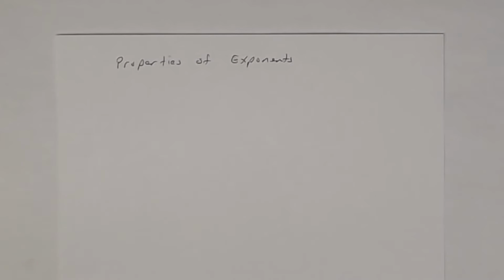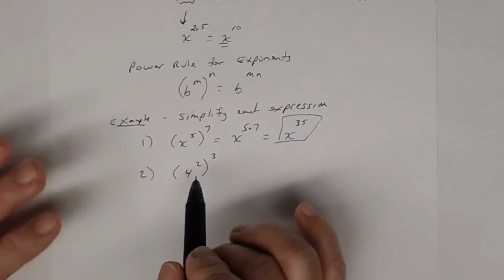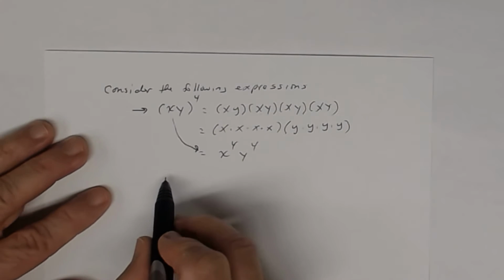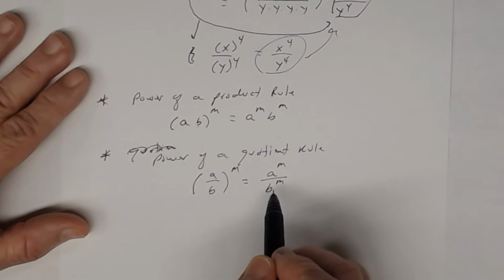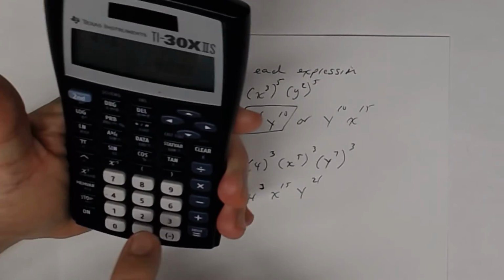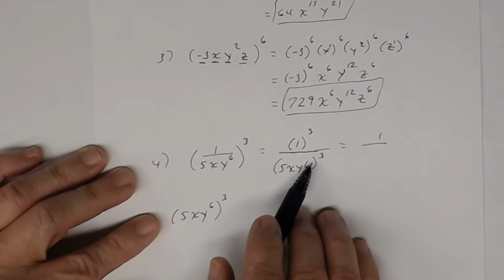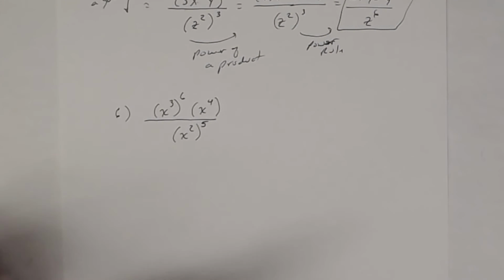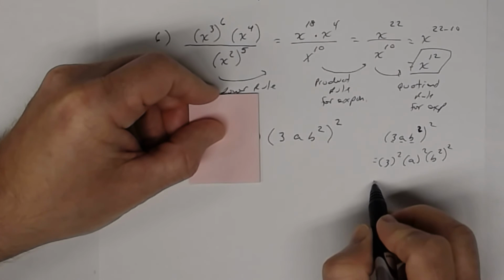Properties of Exponents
This lesson discusses the main properties of exponents such as power of a  product, power of a quotient, and power rule.